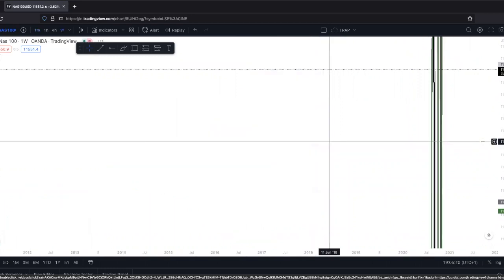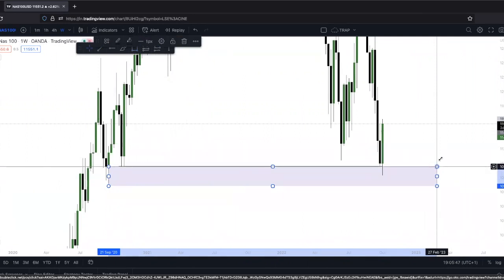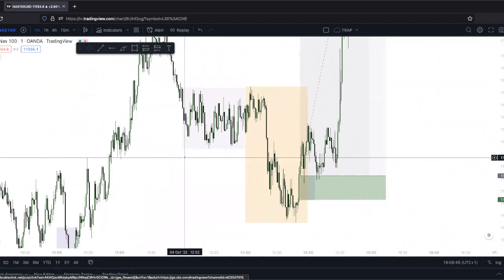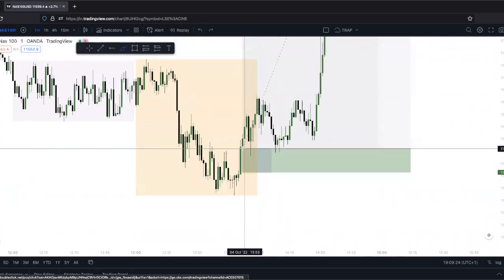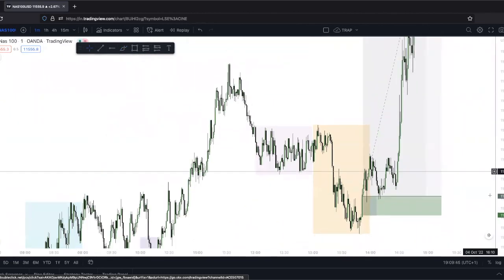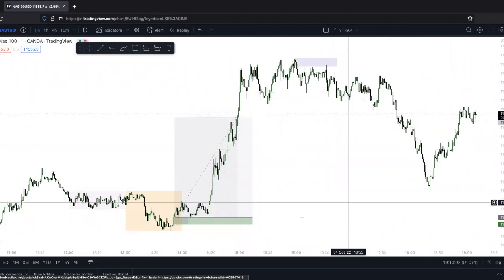How to intraday trade NAS100 1:15+ strategy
Hello guys, how i caught these sells into buys on US30. These are intraday trades hence the SL and TP are precisely placed. I do share my trades in my telegram which you can find here. All social media links are below.

Linktr.ee/trapwavetrading